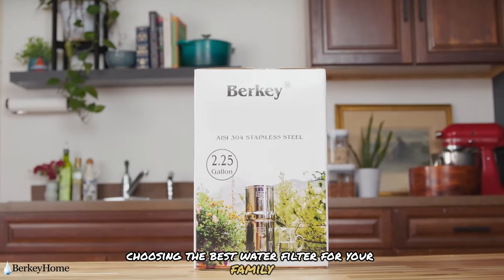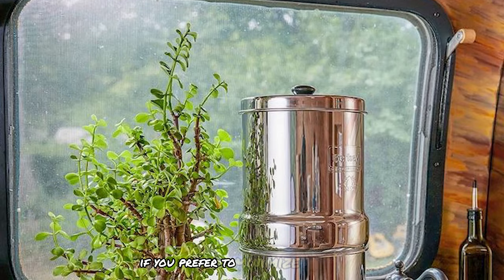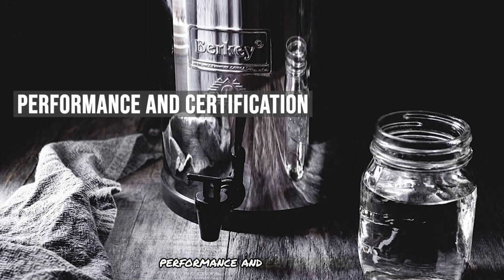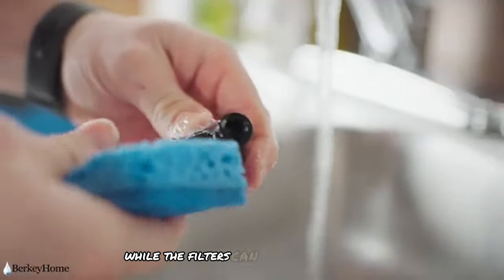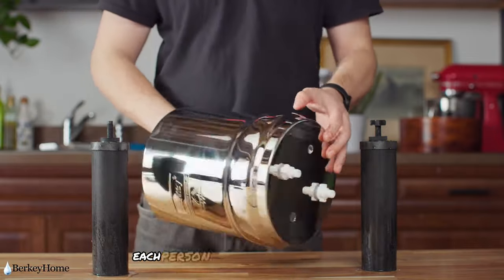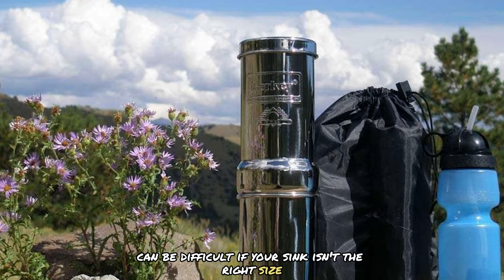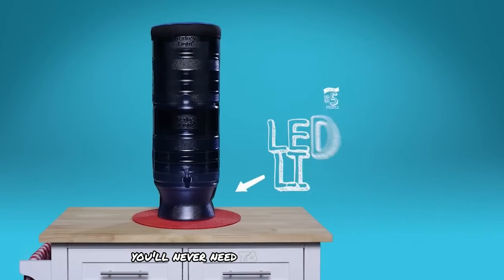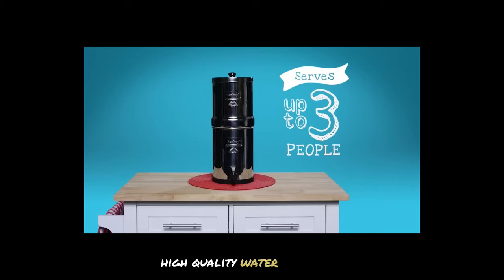The Truth About Berkey Water Filter - Review and Opinion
Welcome to our in-depth Berkey Water Filter Review! If you're looking for a reliable and efficient water filtration system for your home, this video is a must-watch. We'll provide a comprehensive review of the **Berkey water filter**, covering everything from setup to performance.

0:00 – Intro: Berkey Water Filter Review
0:47 - What is a Berkey Water Filter
1:32 - How Much Water Can It Filter and What’s the Flow Rate
2:35 - Performance and Certification
3:04 - Maintenance and Cleaning
3:27 - What is it Capable of Filtering
4:35 - What’s Good About the Berkey Water Filter?
5:36 - What’s Not So Good About the Berkey Water Filter
7:09 - More Reasons to Love Berkey
8:15 - Outro: Berkey Water Filter Worth it?

In this video, we'll walk you through the **Berkey water filter setup**, ensuring you get the most out of your system. We'll also dive into the specifics of the **Big Berkey water filter** and provide a detailed **Big Berkey water filter review**. Whether you're interested in the **healthiest water filter** or simply the **best water filter** for your needs, we've got you covered.

Our review will highlight the benefits of using **Berkey water filters** and why they are considered one of the top choices for a **water filter system for home**. We'll also discuss the **Berkey water purifier** and how it compares to other systems on the market.

Join us as we explore the **water filtration system** and provide an honest **review of the Berkey**. We'll cover user experiences, performance metrics, and overall value, ensuring you have all the information you need.

Don't miss out on our **Berkey water filter review YouTube** edition!